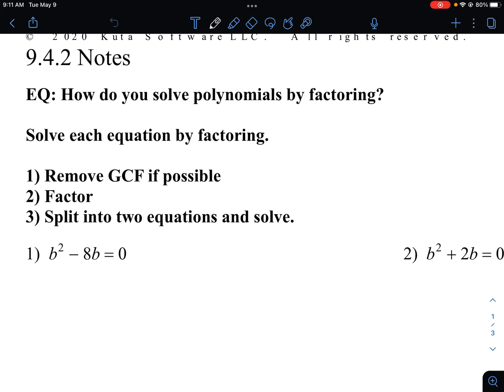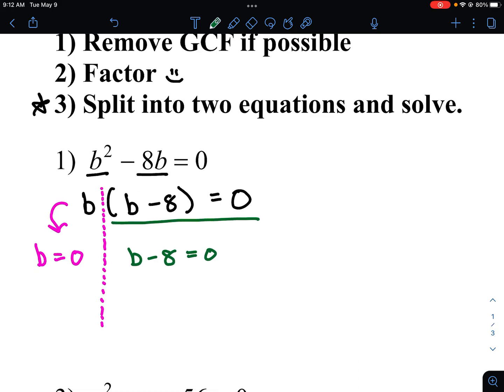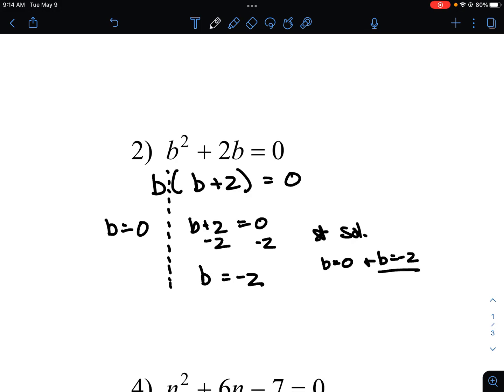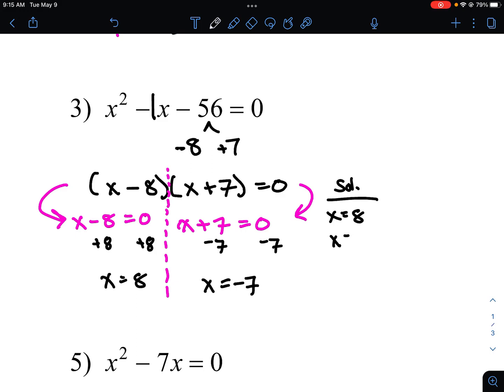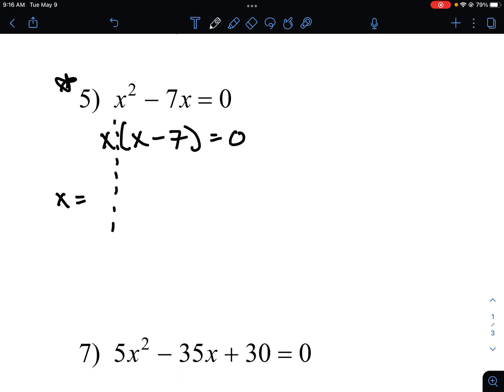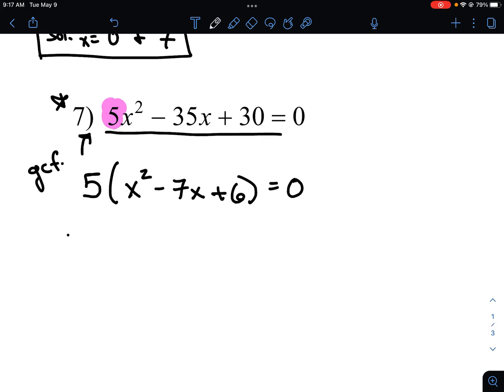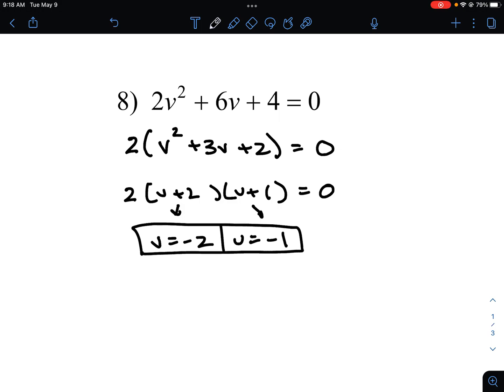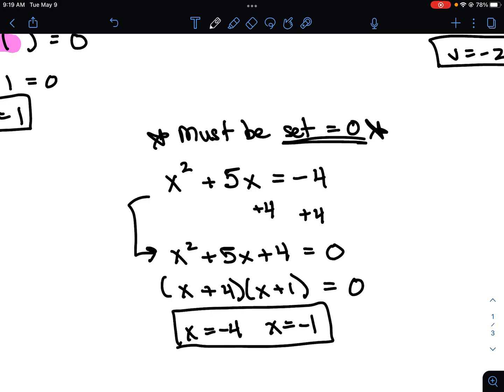9.4.2 Video Notes